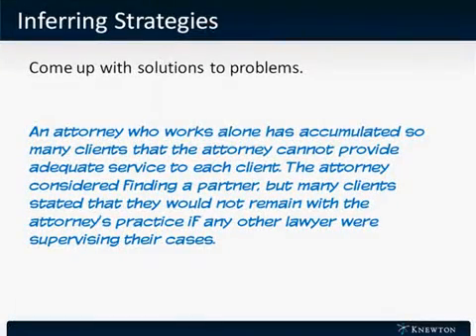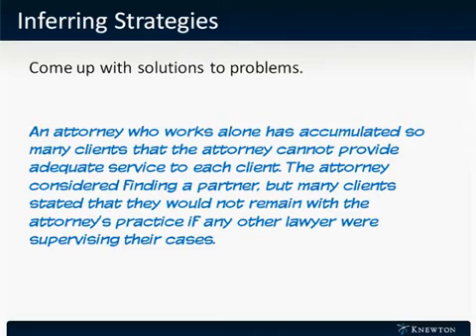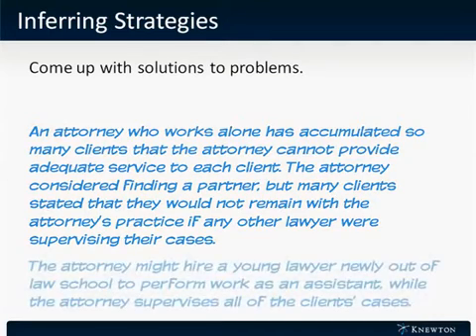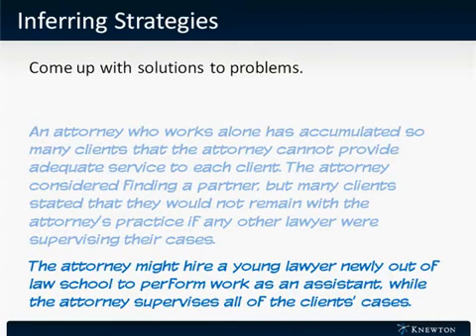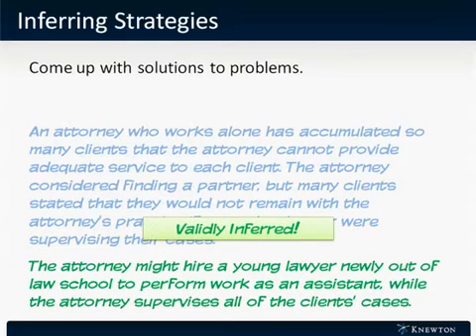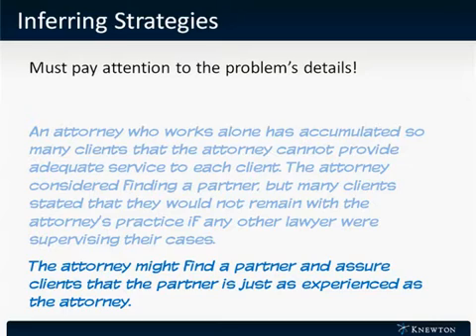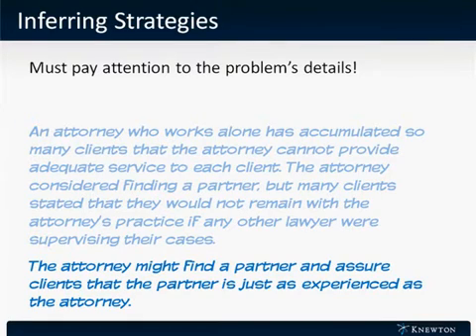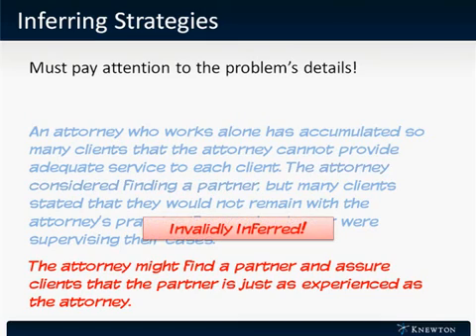GMAT Prep - Verbal - Critical Reasoning - Inferring Strategies by Knewton